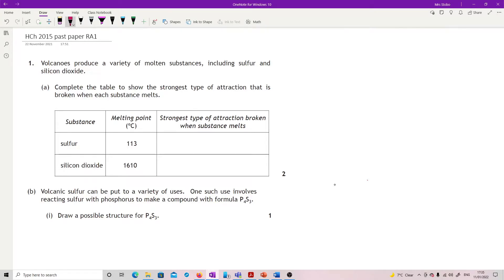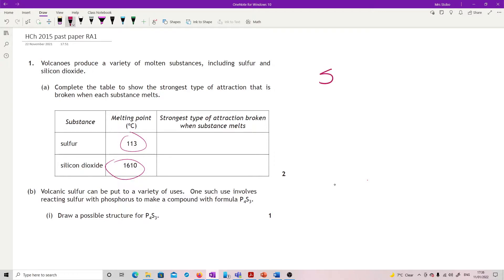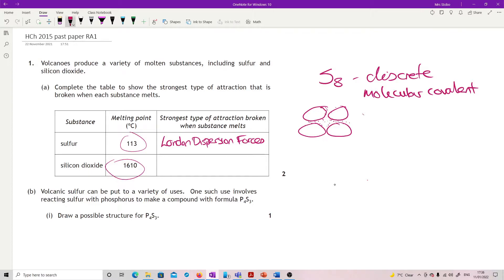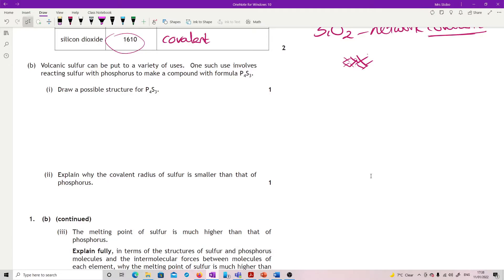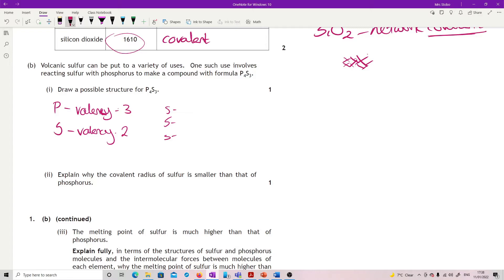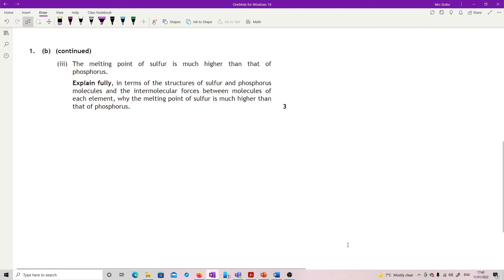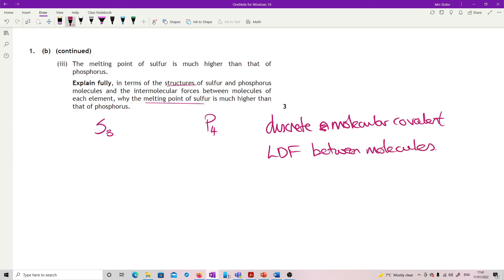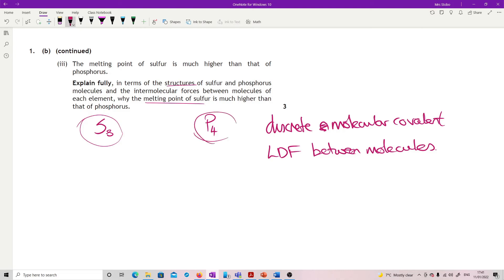ChH 2015 RA1 worked